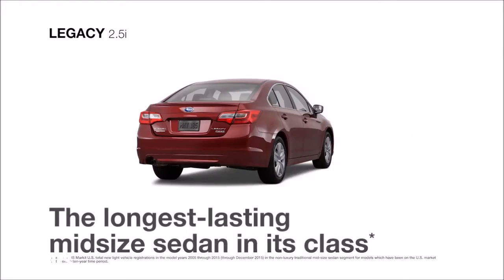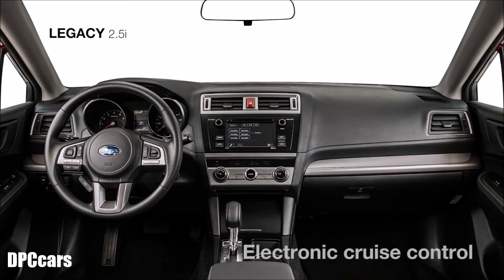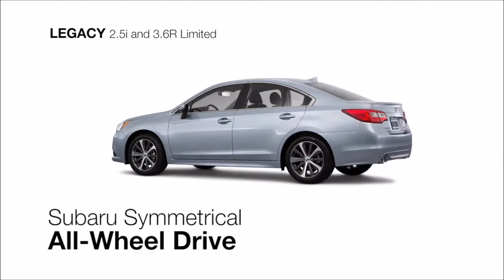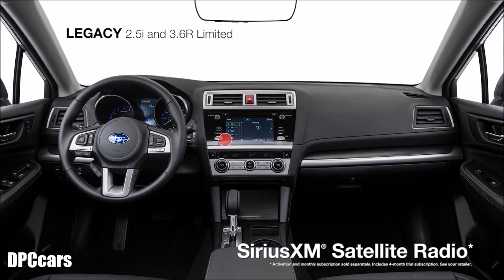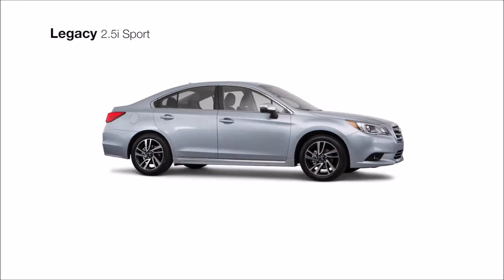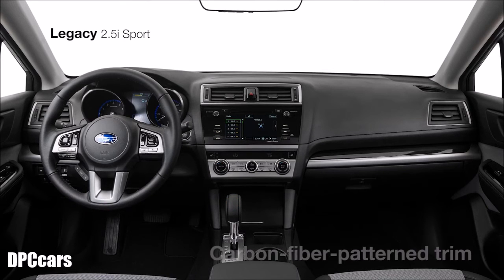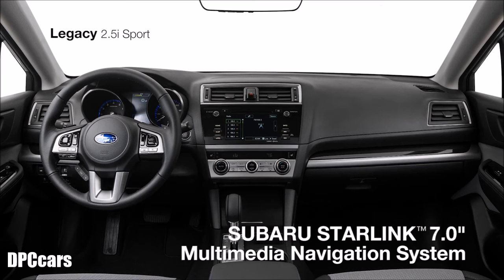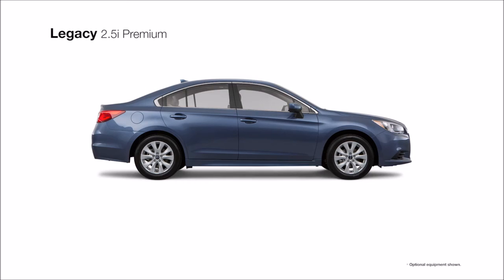2017 Subaru Legacy Overview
This video features:

2017 Subaru Legacy 2.5i Premium

2017 Subaru Legacy 2.5i

2017 Subaru Legacy Limited

2017 Subaru Legacy 2.5i Sport